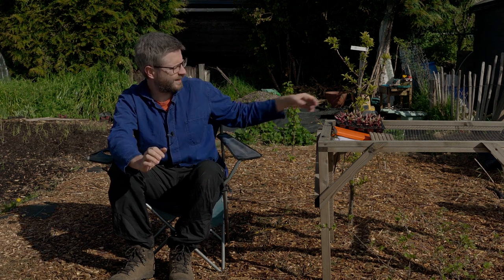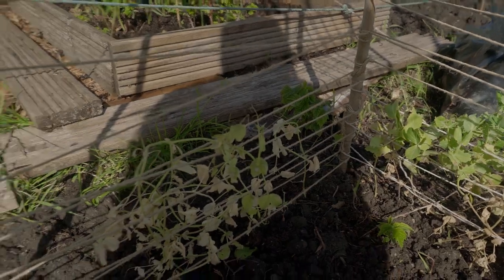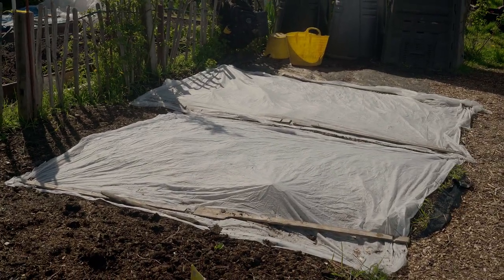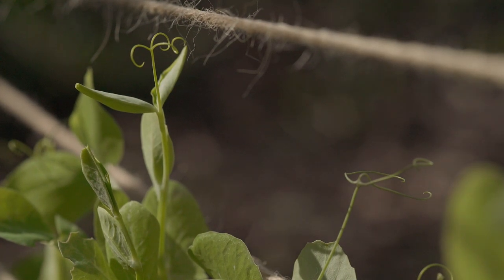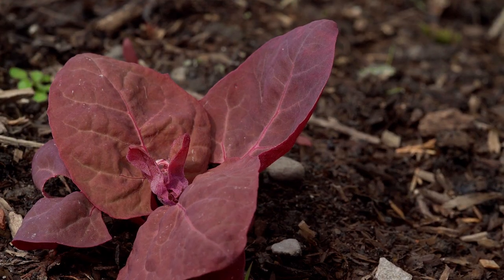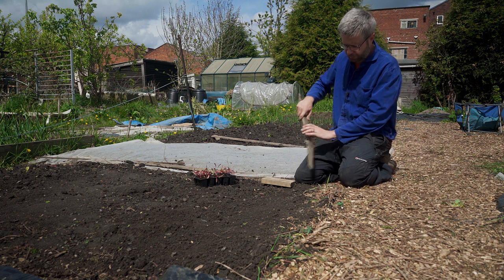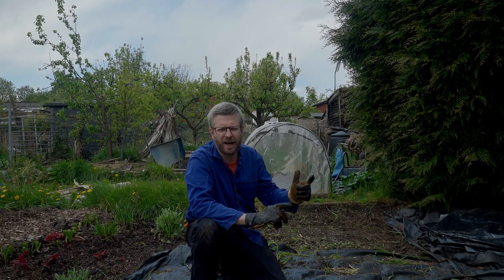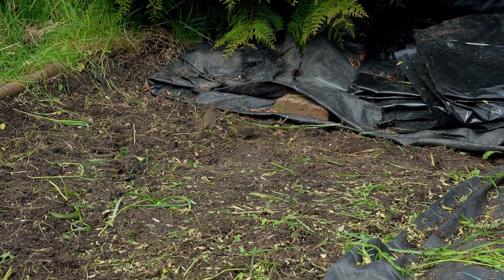ALLOTMENT - Early May - Plot Tour, Beets and Green Manure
Quick plot tour checking out my successes and failures.

Get some multi sown beetroot in the Ground

Lastly, clear the last bed of Sow Seeds winter mix of Rye and Vetch